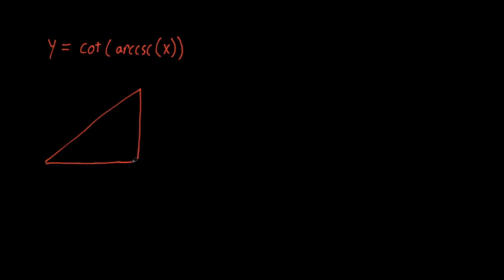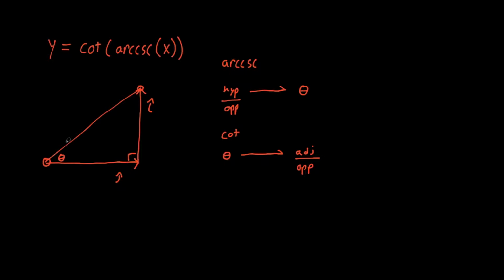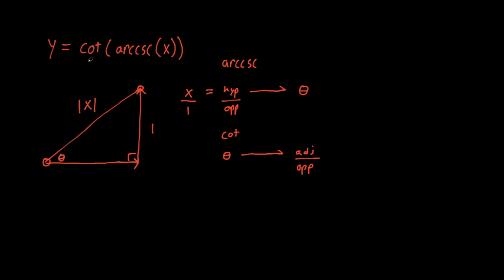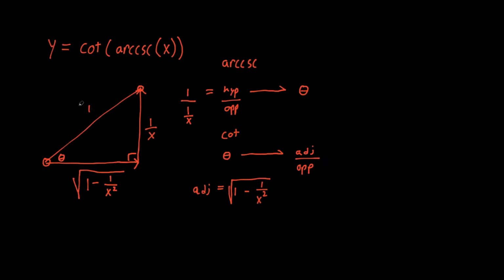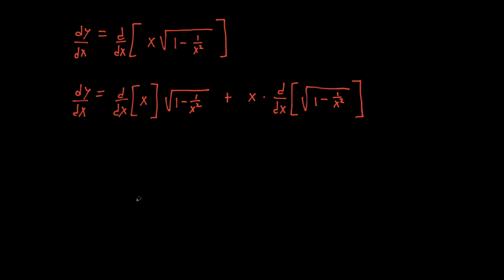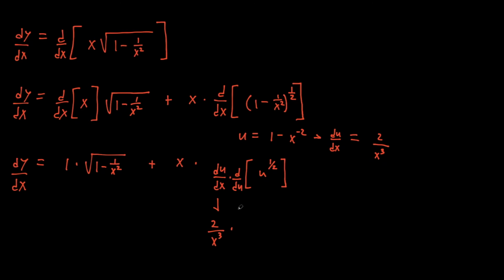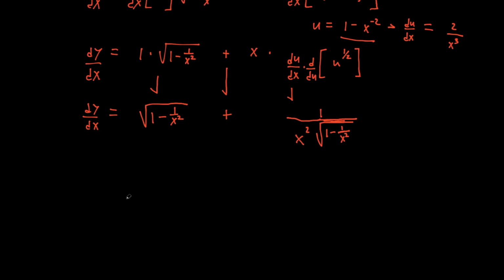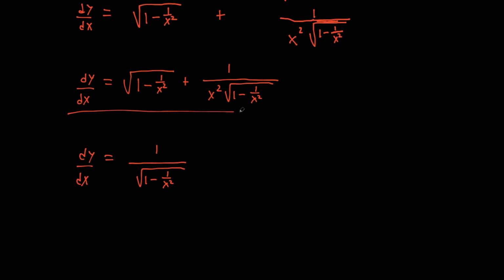Derivative of cot(arccsc(x))